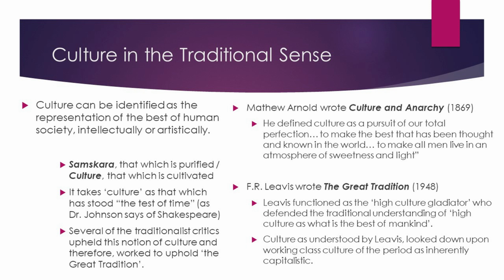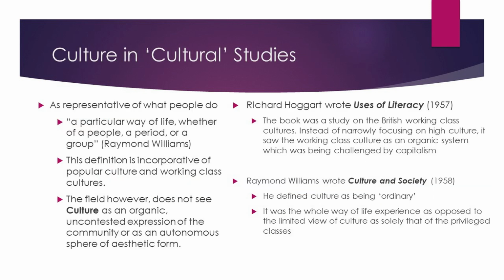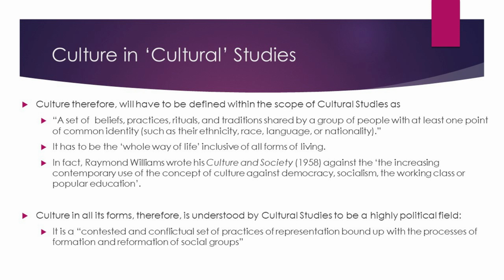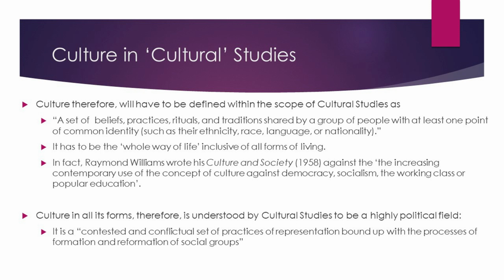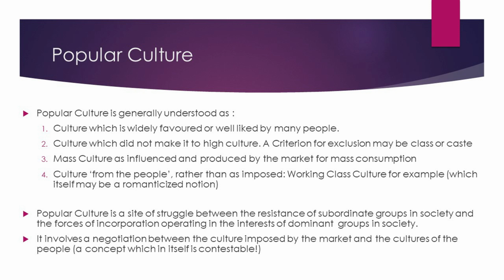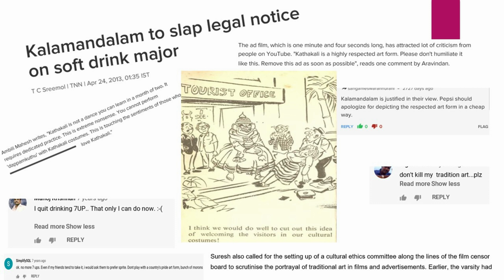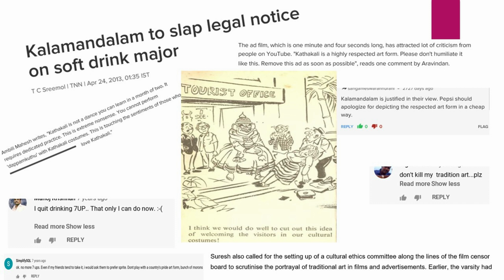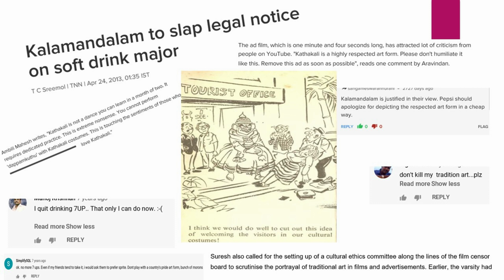Defining Culture, Popular Culture, and Cultural Studies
This video is the first part of a three-part series titled Beginner's Guide to Cultural Studies. This part will serve as a broad introduction to Cultural Studies defining and explaining culture, popular culture and Cultural Studies.

This presentation was originally done as a National Webinar titled 'On taking a Cultural Turn in Literary Studies' organized by the department of English, St. Thomas College, Ranni.